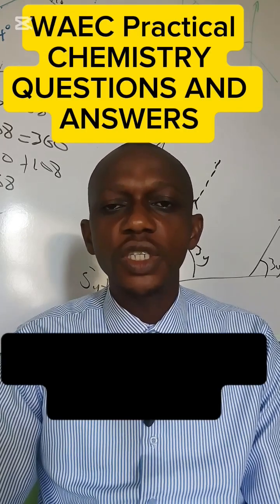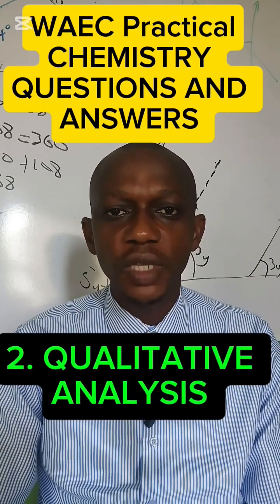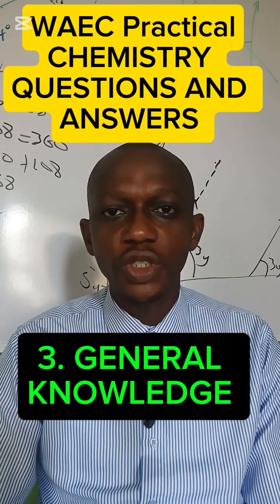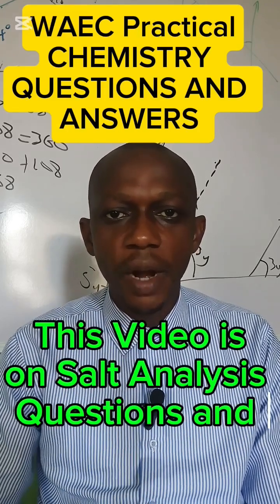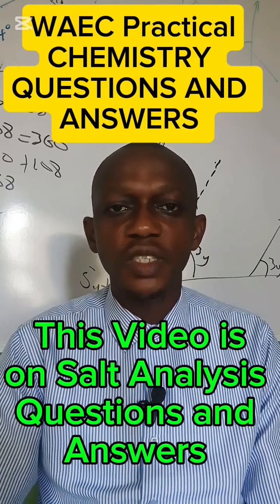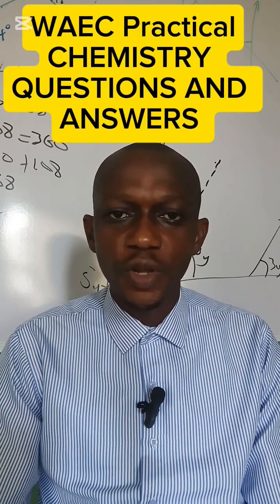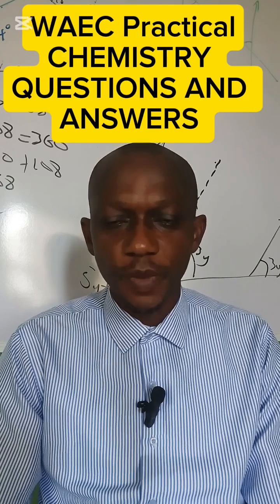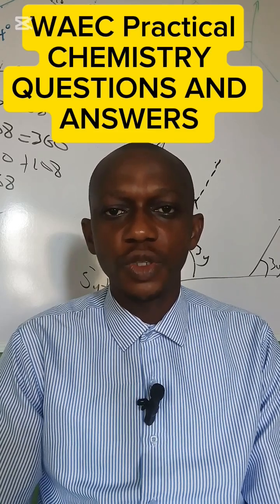2025 Chemistry Practical Questions and Answers on SALT ANALYSIS.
Preparing for your 2025 Chemistry Practicals Salt Analysis exam?

This video is your ultimate guide! We tackle a range of typical questions, explaining the reasoning behind the procedures and observations.

Learn how to approach different salt analysis problems effectively and secure those valuable marks.

Get ready for your 2025 Chemistry Salt Analysis Practicals!

We answer common questions to help you succeed.

Watch now and boost your understanding!